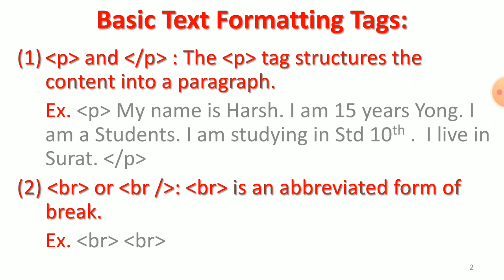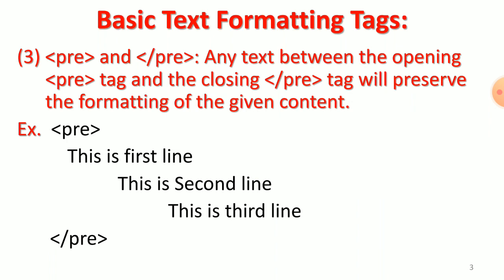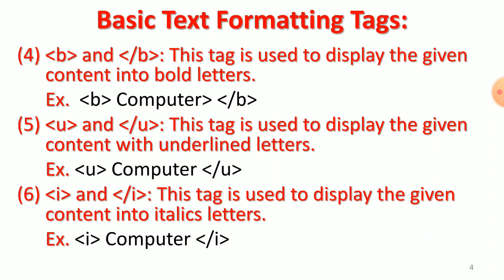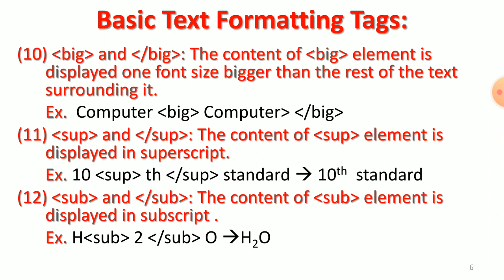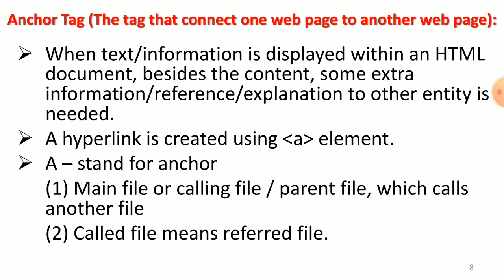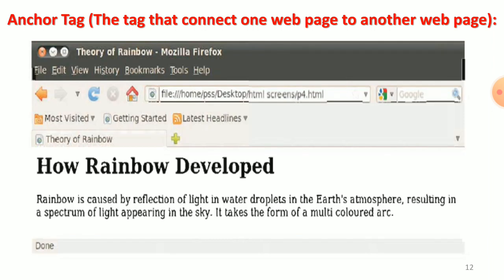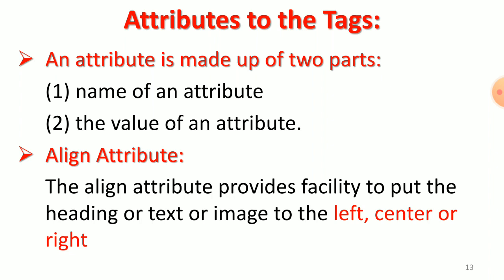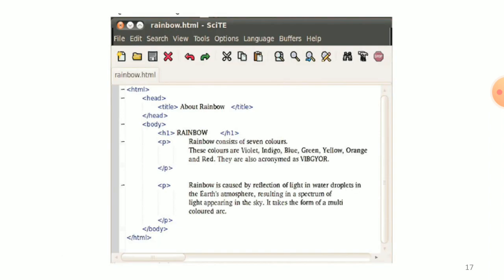STD-10 SUB-COMPUTER 1-INTRODUCTION TO HTML-2